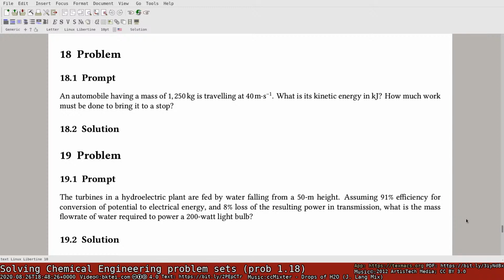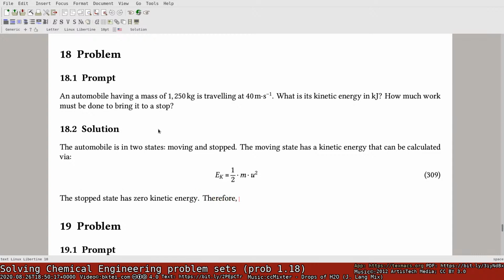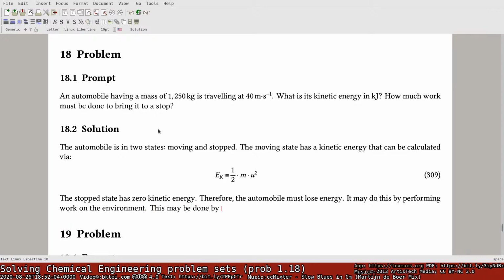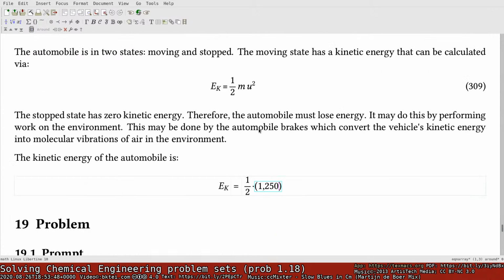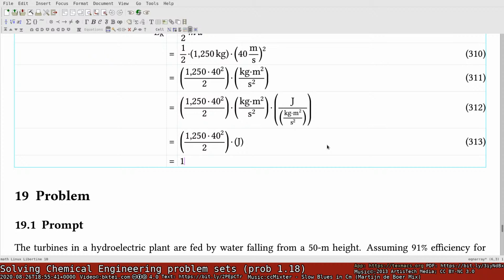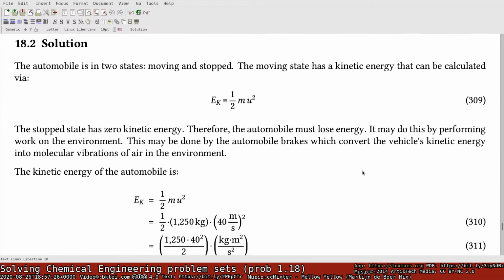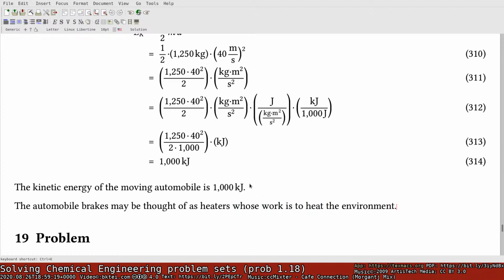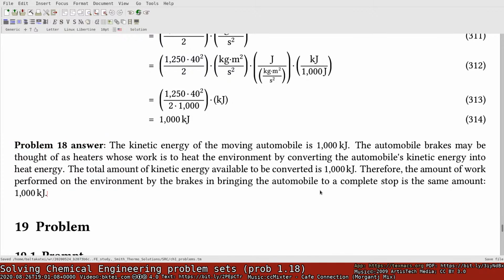ChemE problem sets: Thermodynamics - Ch1 Introduction (p18)